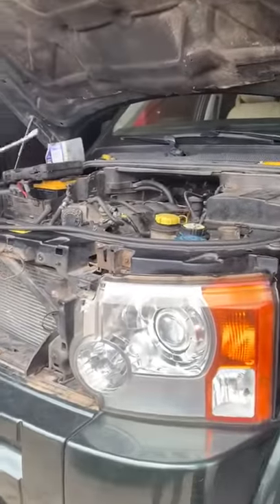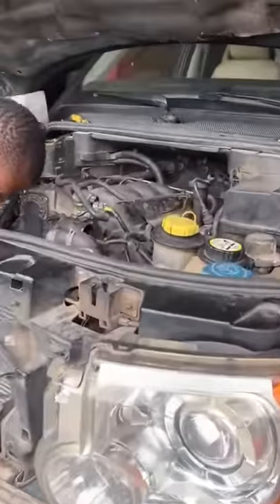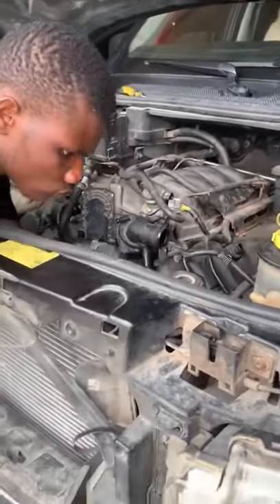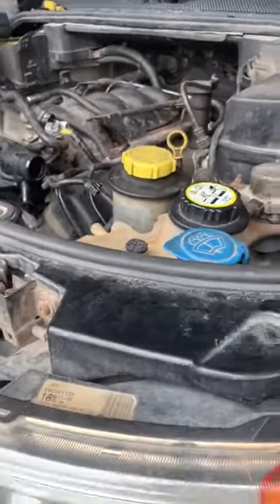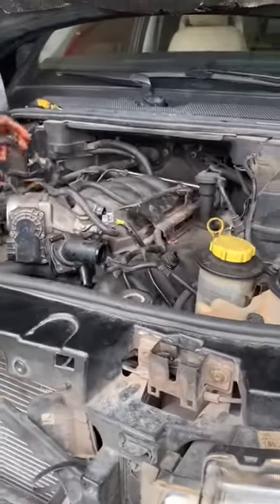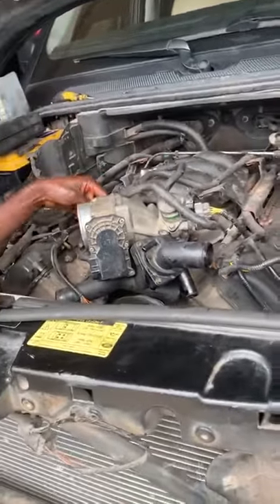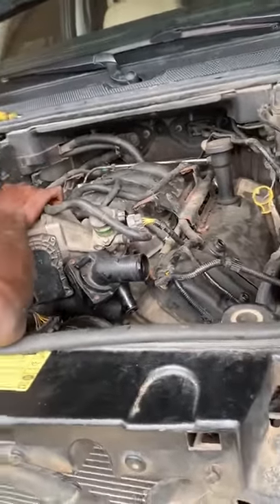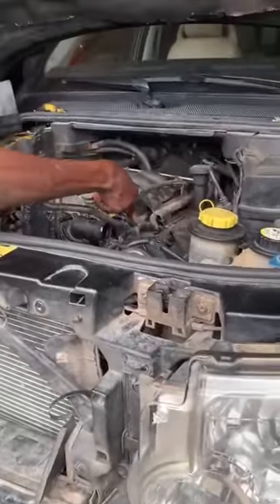2005 Land Rover LR3 mystery overheat problem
Video from temi adelu